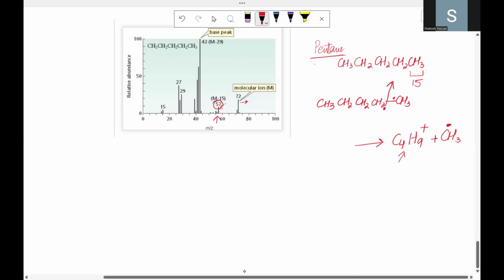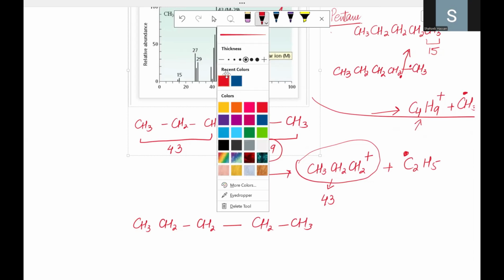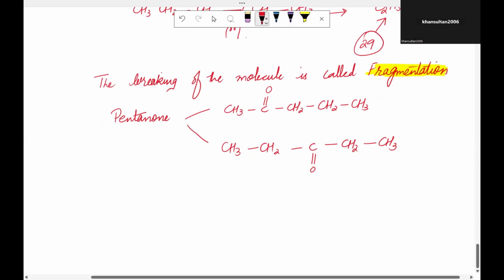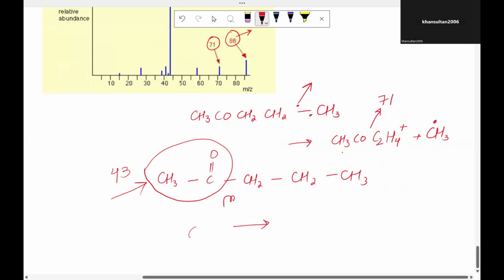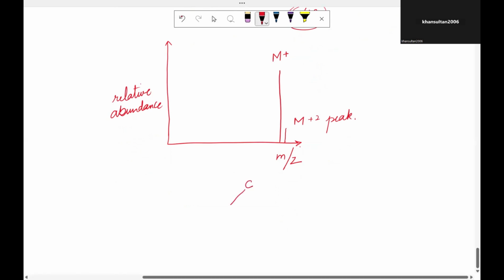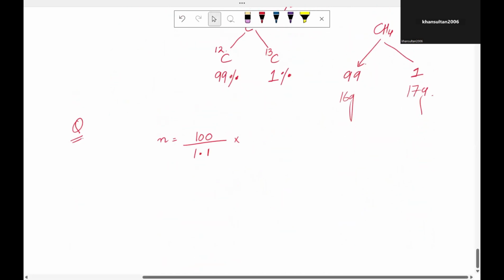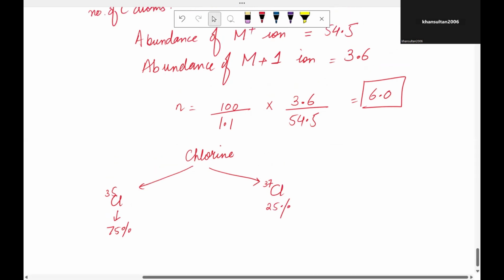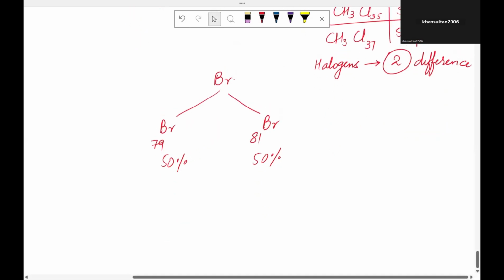lecture 10 Mass Spectroscopy Part 2 AS level Chemistry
In this informative lecture, we delve into the intricacies of Mass Spectroscopy, focusing on Part 2 of our AS Level Chemistry series. This session will enhance your understanding of the principles and applications of mass spectrometry, including its role in identifying molecular structures and analyzing complex mixtures. Join us as we explore key concepts, techniques, and real-world applications that are essential for mastering this critical area of chemistry.